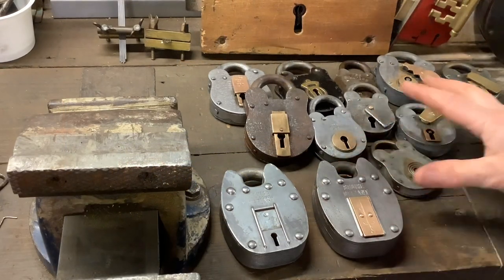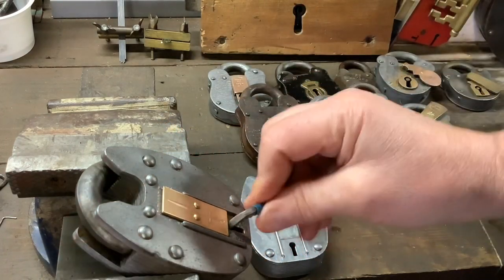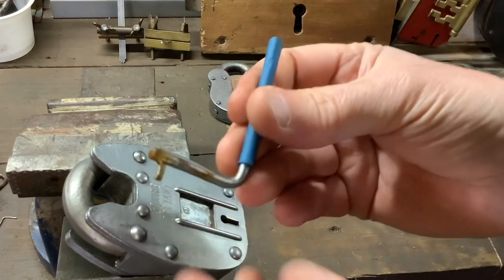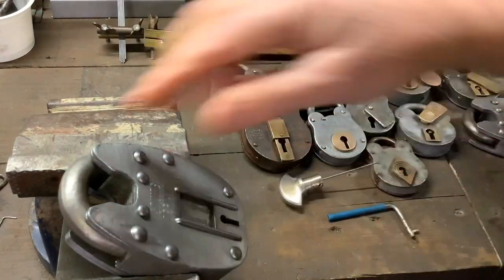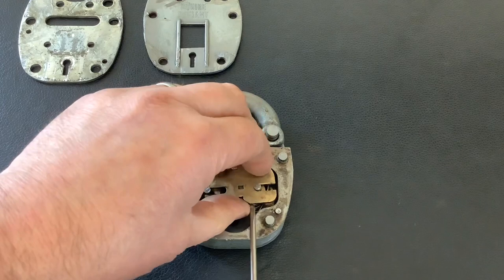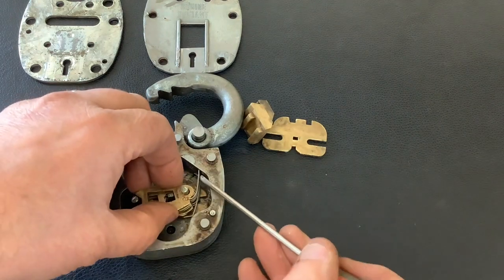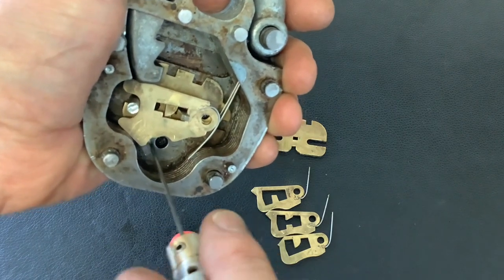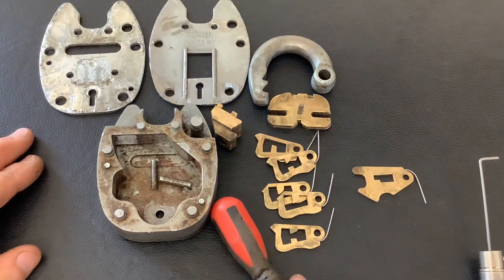490. Picking Squire Defiant lever padlocks - Gut & look at mechanism 👀 - GIVEAWAY who wants one ?